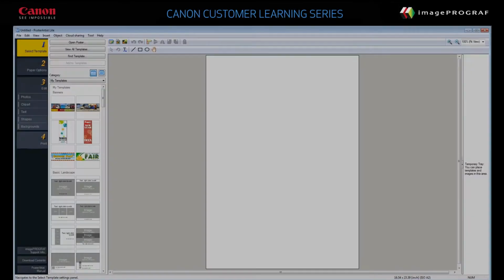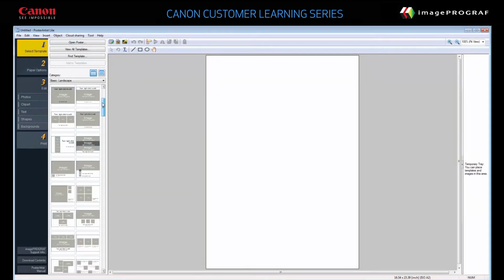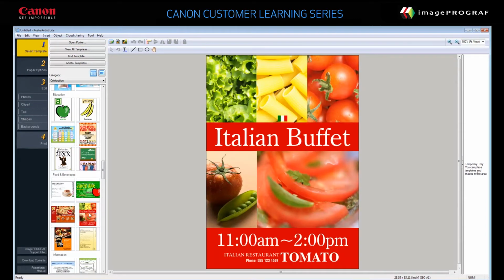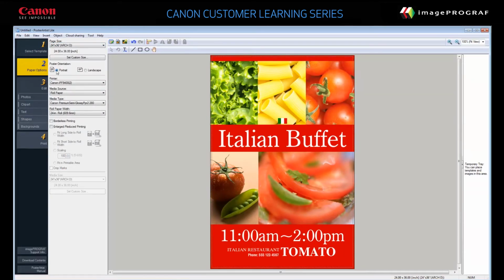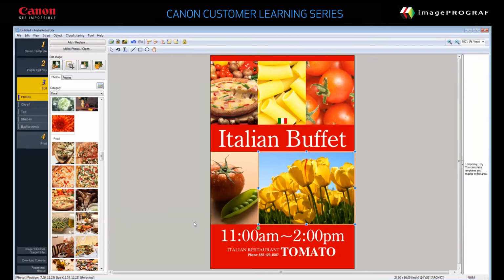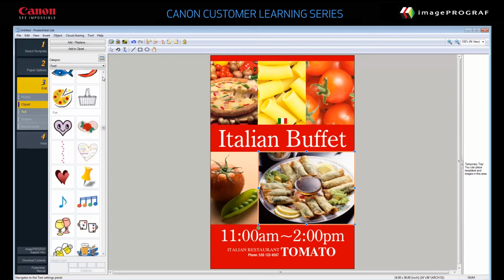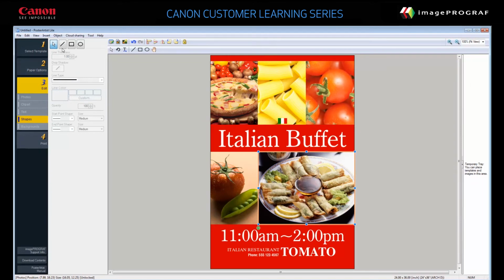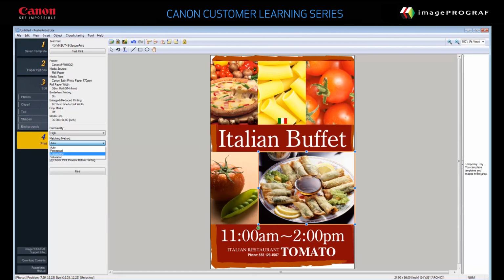imagePROGRAF How to use PosterArtist Lite to create and print posters and banners